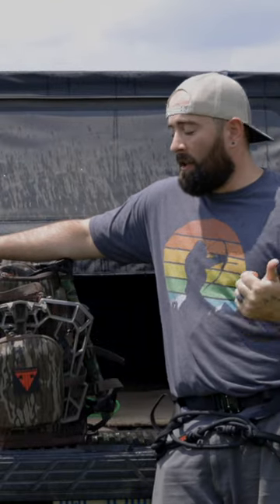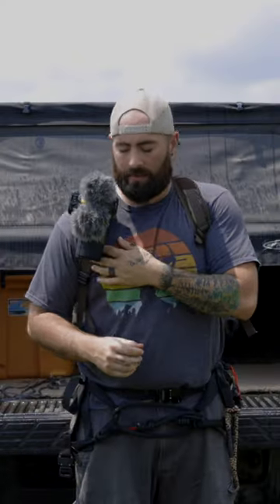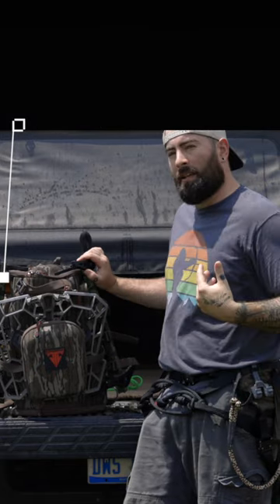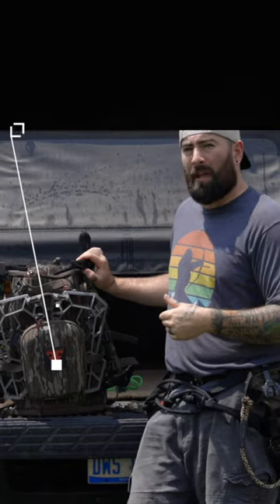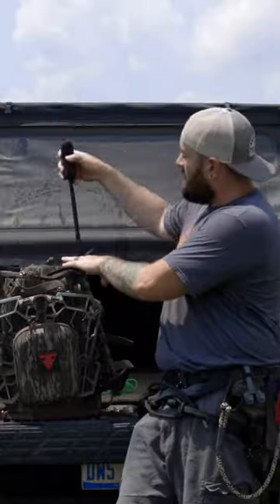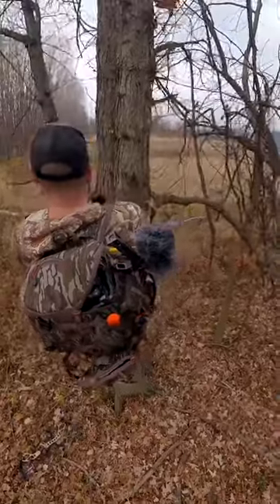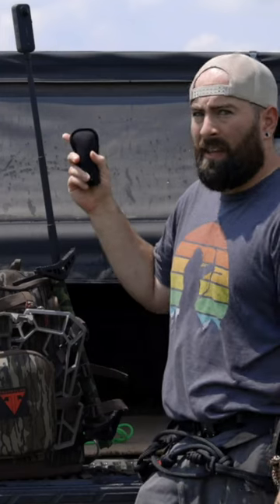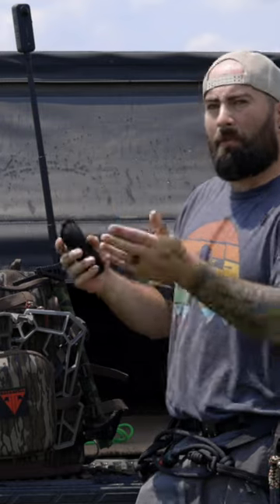Favorite Self-Filming Saddle Pack - Palisade Build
Full video on the channel.